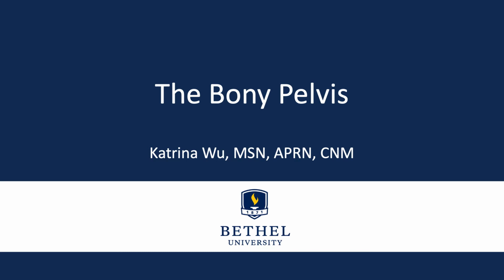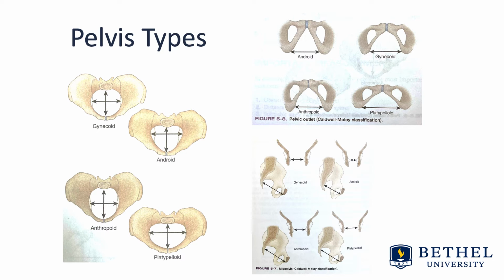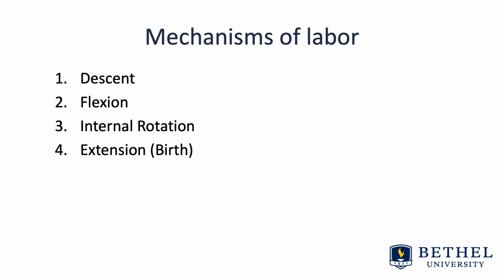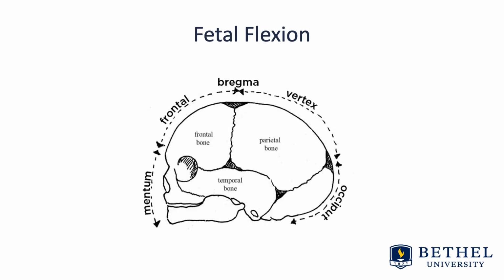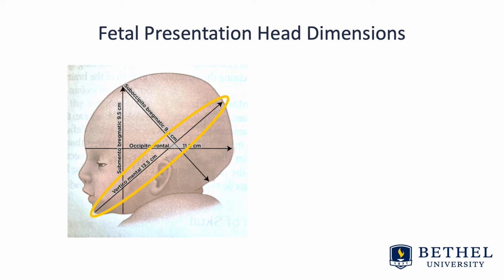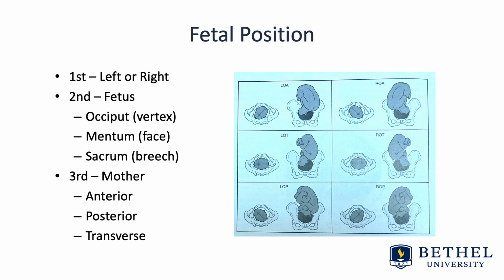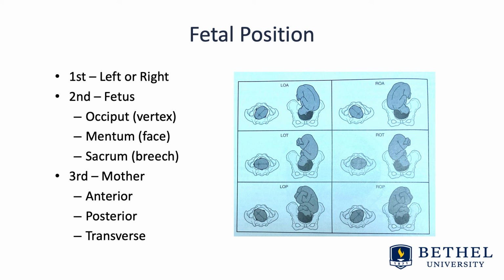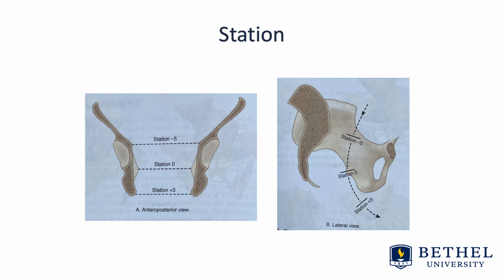The Bony Pelvis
By Katrina Wu, MSN, APRN, CNM, (2022, July 18)

NURS620 Reproductive Physiology
Medicine and Health Sciences at Bethel University
Graduate School
Nurse Midwifery